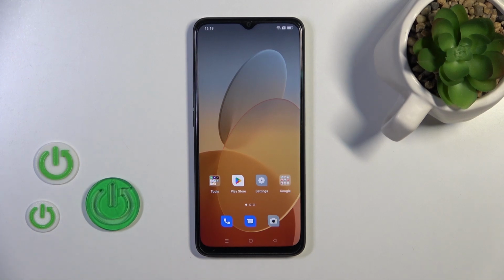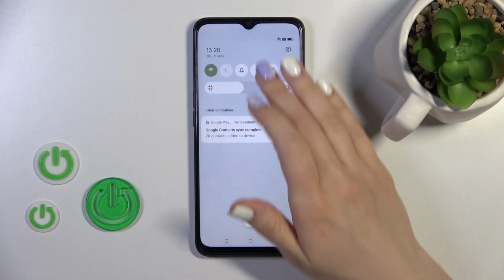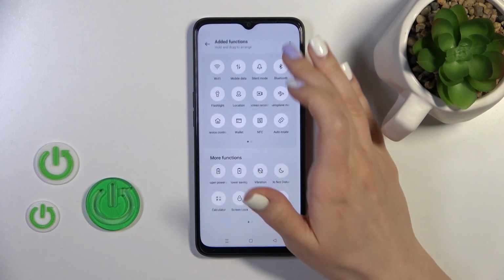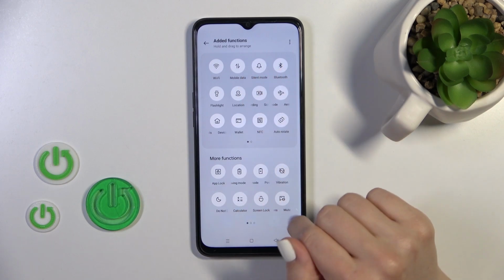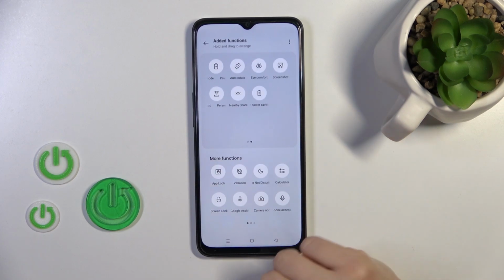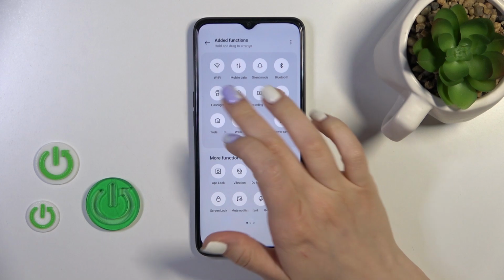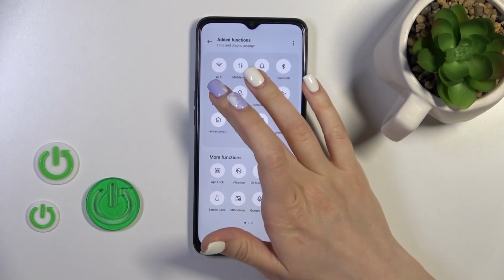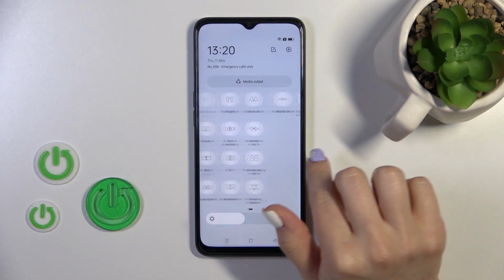How to Edit the Control Panel Shortcuts Layout on OPPO A77s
Looking to customize the layout of tiles on the quick access panel of your OPPO A77s? Look no further! In this YouTube video, we'll walk you through the process of changing the layout of tiles on the quick access panel, allowing you to personalize your device and have easy access to your most frequently used features. Whether you want to rearrange the existing tiles, add new ones, or remove the ones you don't need, we'll show you all the tips and tricks to make the quick access panel tailored to your needs. With a few simple steps, you'll be able to create a layout that suits your preferences and enhances your productivity. Don't settle for the default layout – watch the video now and unlock the full potential of your OPPO A77s quick access panel!

How to change the notification panel layout on OPPO A77s? How to customize the layout of the tiles for the quick access panel on OPPO A77s? How to add and remove shortcuts to/from the control panel on OPPO A77s?